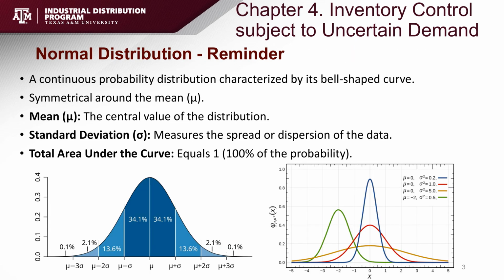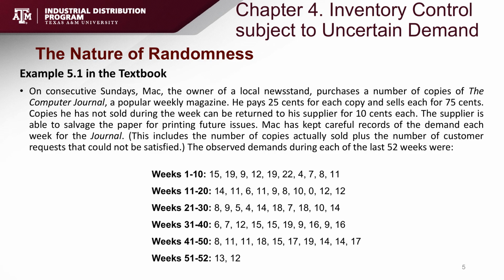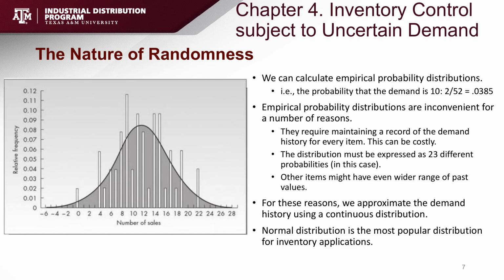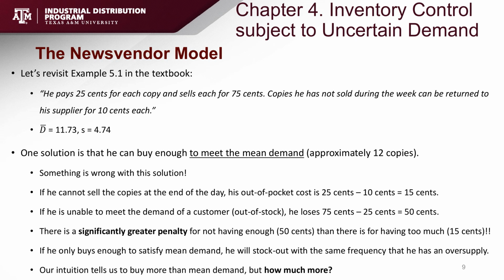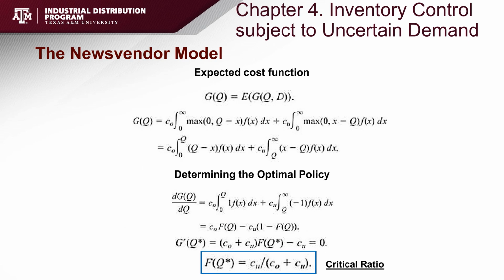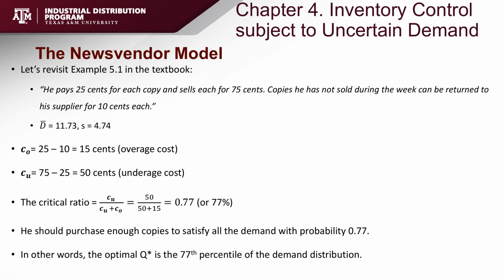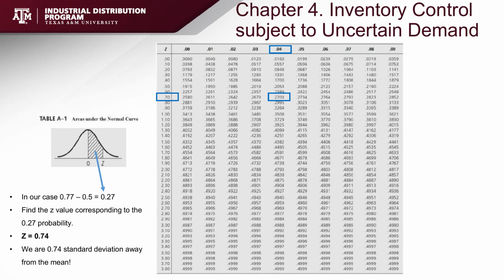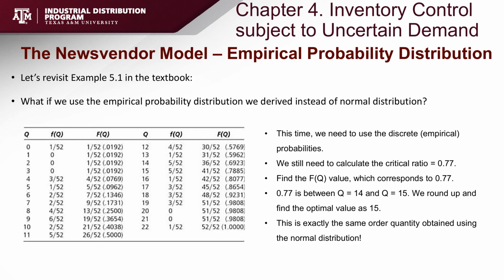Ch4 Inventory Control Part1